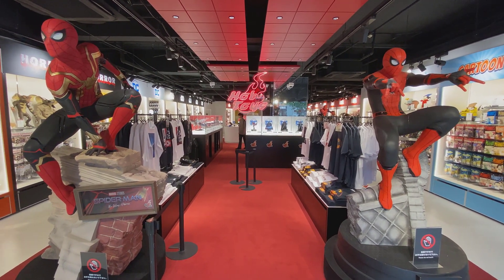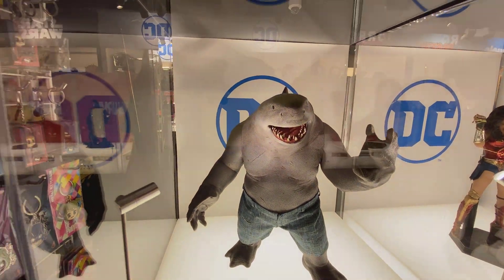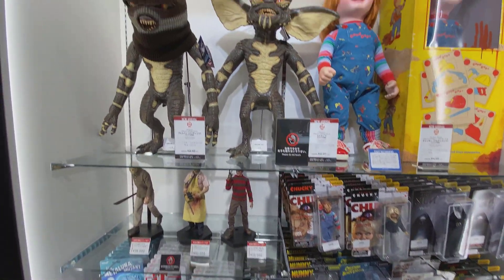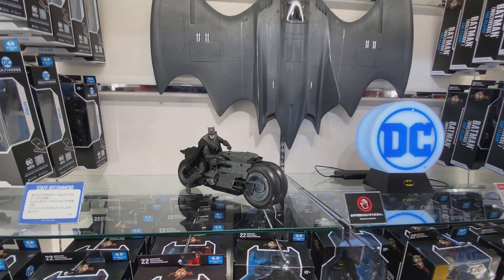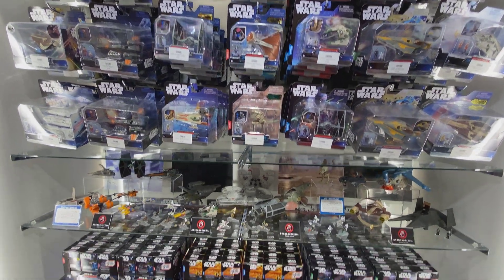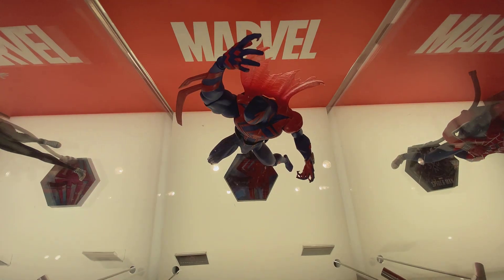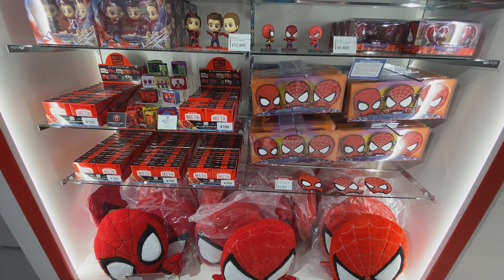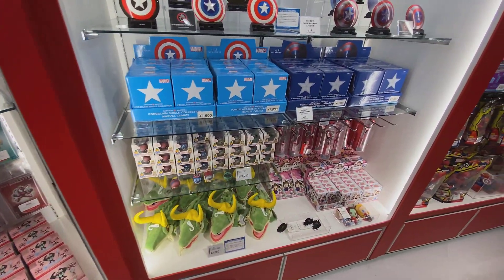Hot Toys Toy Sapiens SWING INTO THE MULTIVERSE Event - Tokyo June 2, 2023 - August 20, 2023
Hot Toys event held at their Japanese flagship store, Toy Sapiens, celebrating the release of Across the Spiderverse in theaters.

On display are figures from the movie as well as some Hot Toys DC figures, MCU figures, and Star Wars figures.